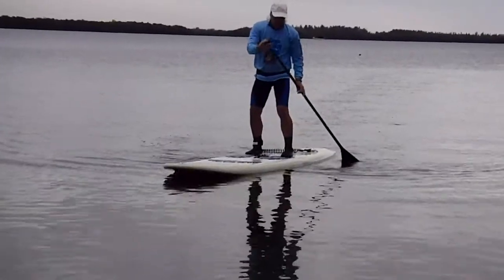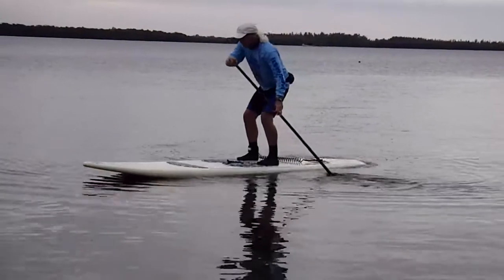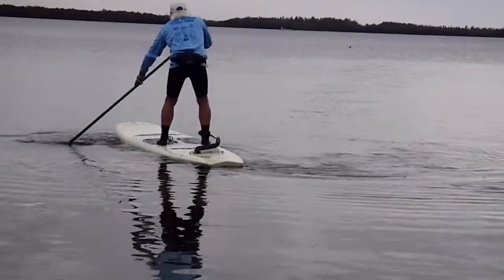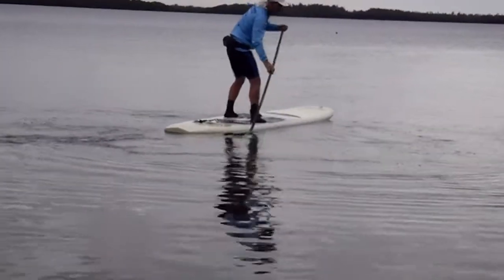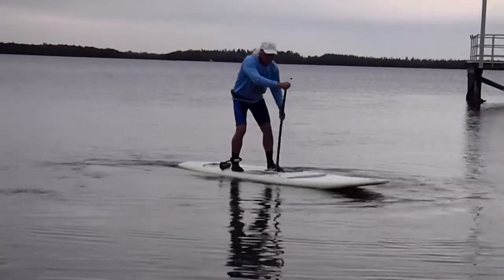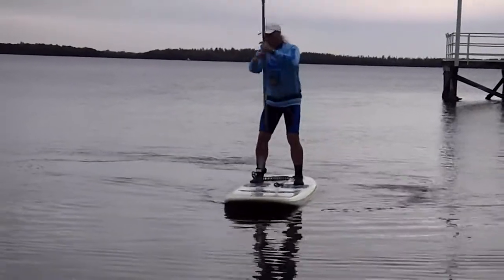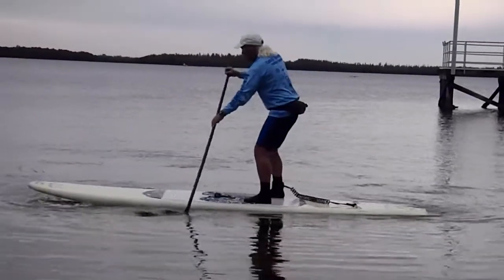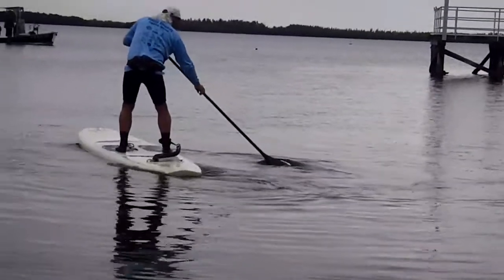P1152065 Wil C Matlacha SUP Course 1/13/14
L-1 Skills